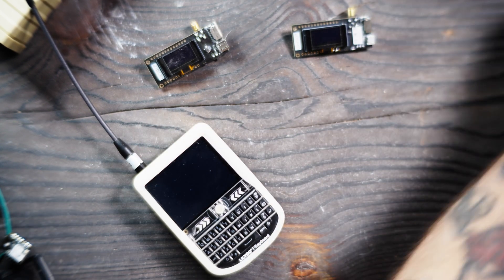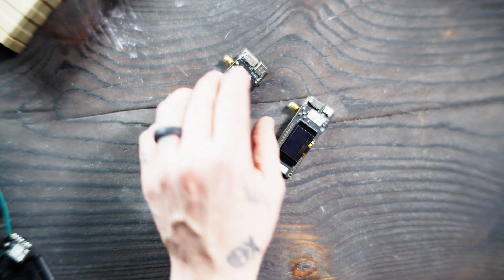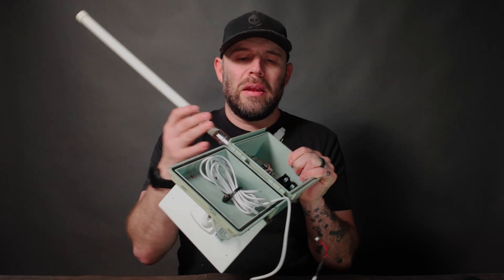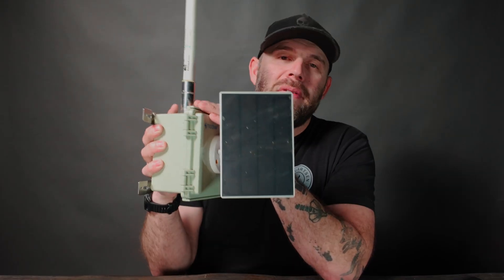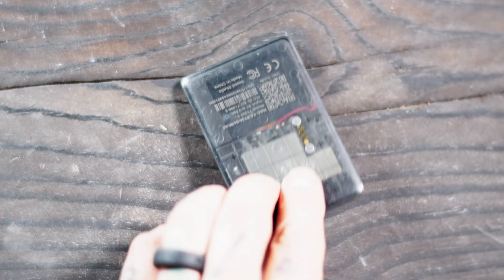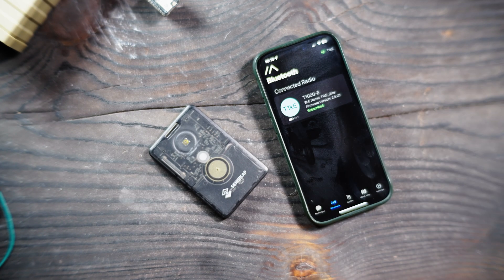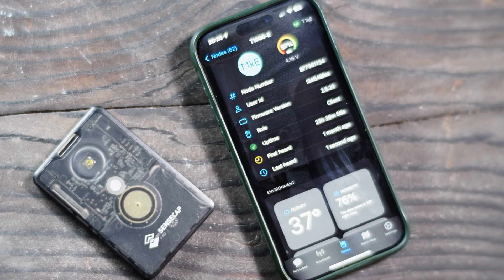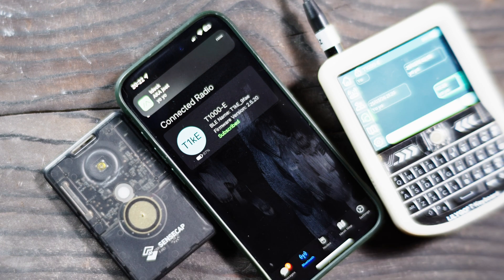SEEED Studio T1000-E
Meshtastic round up with the SEEED STUDIO T1000-E

Amazon store